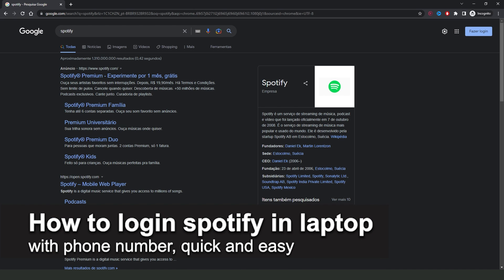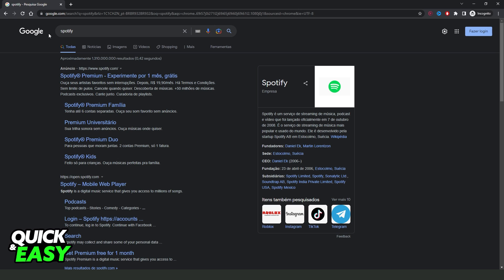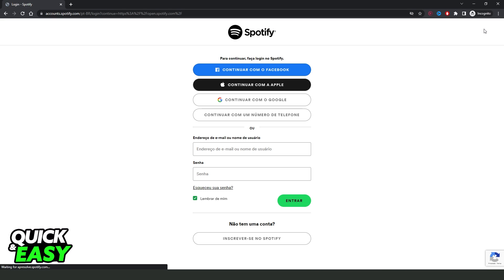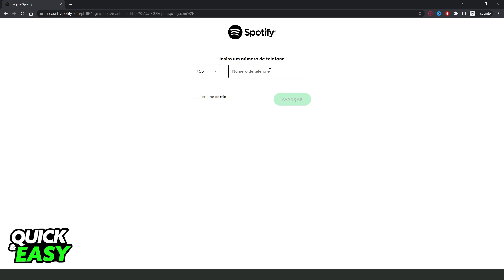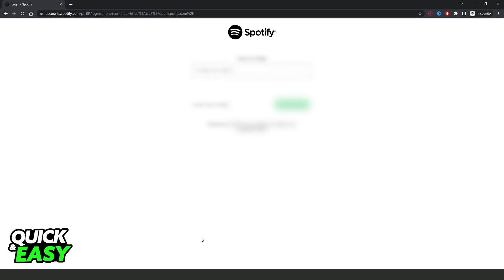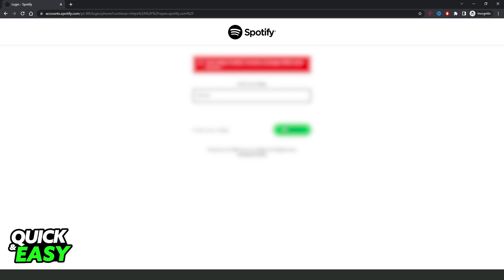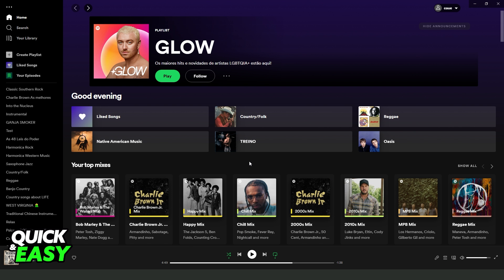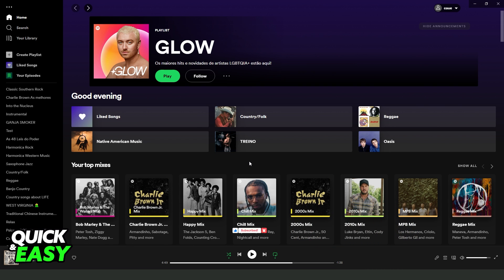How To Login Spotify In Laptop with Phone Number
In this video I will show you how to login spotify in laptop with phone number.

I hope I have helped you with the video!